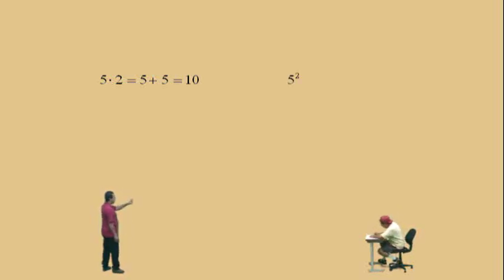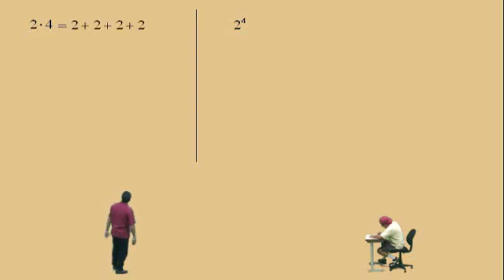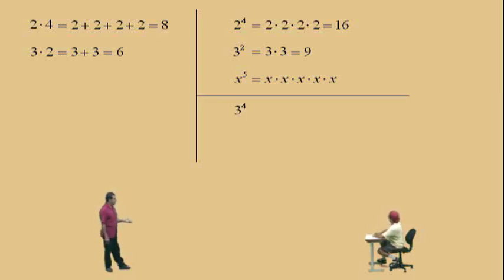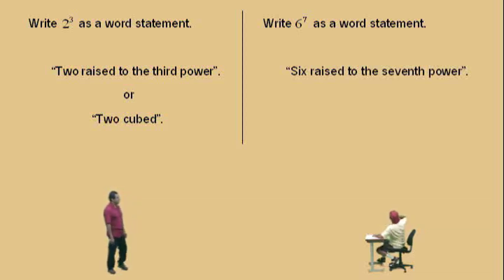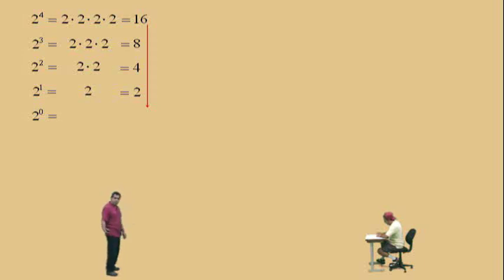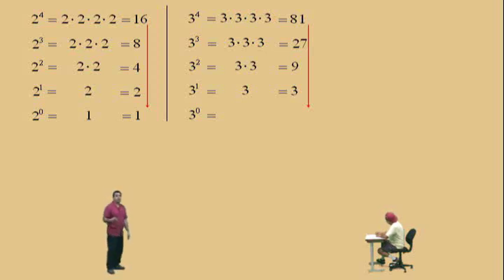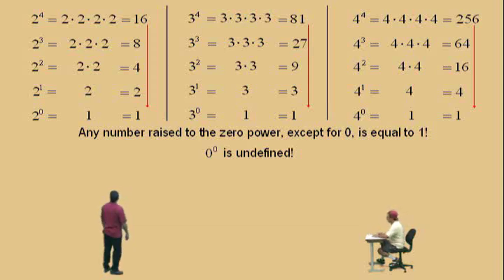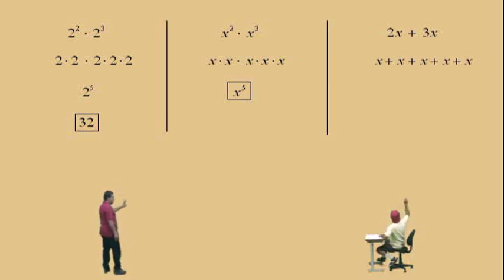Introduction to Exponents